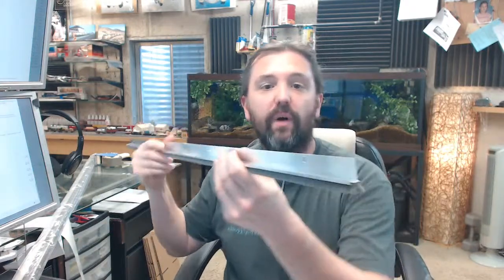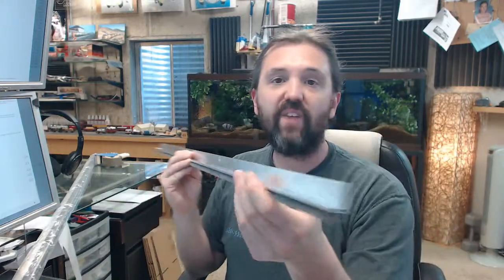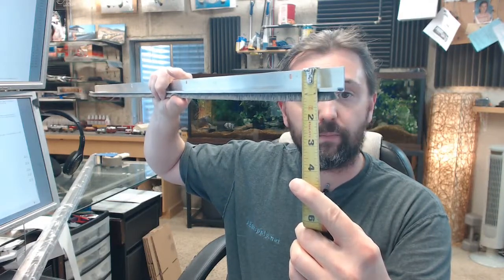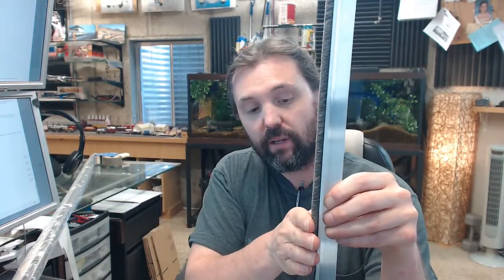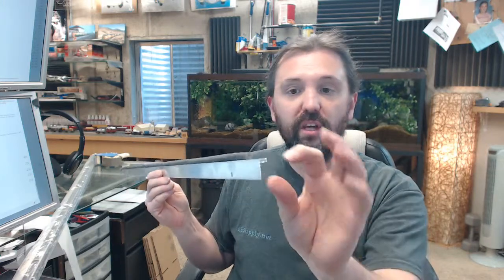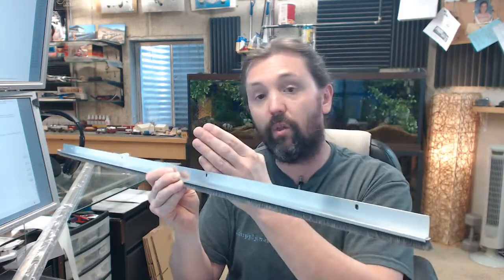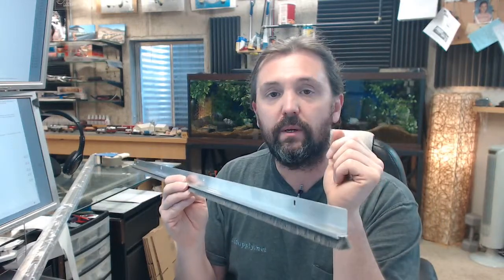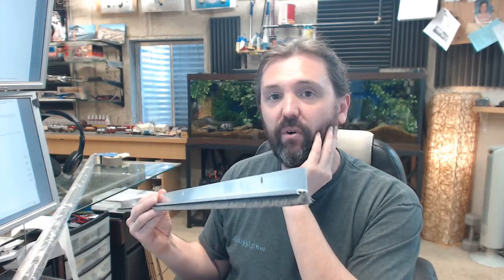Dorbin 599AP Mill Finish Aluminum Double Door Meeting Stile with Pile insert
This video is to bring you a closer look at the Dorbin 599AP.  This is a piece of mill finish aluminum double door meeting stile with a pile insert is what we are calling this.  This is certainly not only a meeting stile or an astragal where you typically install them in pairs but it could be weather stripping very commonly and could be a door sweet as well.  This could be used anywhere you desire a very soft brush, not a bristle.  So the 599 is representative of the profile, the A means mill aluminum finish and the P stands for pile, a very soft brush.  There is an image below this video showing everything important dimensionally about the item and lets go over that now.  You can see that it is 1-3/16" overall and you have 7/8" worth of the aluminum extrusion alone.  You have a projection of just about 7/16".  This is a very nice piece of weather stripping and a lot of people what that pile because in especially for astragals.  This is a 3ft piece and it happening to be used as the header portion of weather stripping for perimeter gasketing.  Alot of people like this soft pile used in pairs for pairs of doors because the pile is effective and if you have anything jutting out from against the door or any misalignment this does a really good job at filling in all the spaces so to speak.  It is also soft enough so that it doesn’t create an obstacle in the door closer doing its job or pulling the door closed.  One other thing that I like is because the pile is replaceable and you get the pile from Dorbin.  If it is used vertically you will want to crimp the end after installation to keep the pile from sliding.  It is also available in the D finish which is a dark brown and available in several different lengths.  If you have need for a custom length by all means let us know by ordering the next longest piece or pieces and indicating in the comment field what length you would for us to cut the material back to.  The reasoning is if you were to take this 36" piece and cut it back to say 32" you eliminate that slotted hole and the next one is all the way over here.  So you are stuck drilling another slotted hole and those are naturally difficult and the factory holes are useful to have because they allow you to have regardless of your orientation and having that slotted holes allows you to tailor that natural contact with the projection with the material that its communicating against.  It will also help compensate for a mis drilled hole.  If you order a custom length we will not only locate that first slotted hole from the proper edge but the proper center to center as well. Dorbin is a comprehensive manufacturer of al things weather stripping.  There is a link below this video to their manufacturer page where you can pull up their product catalog and familiarize yourself with all they do.